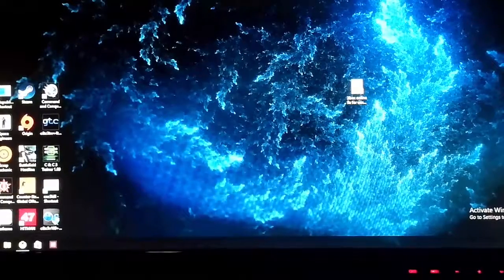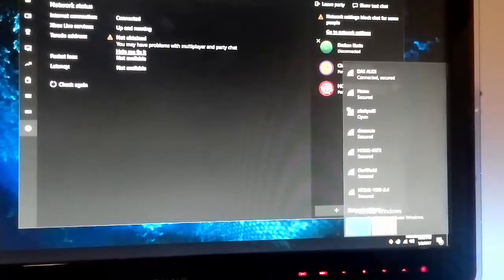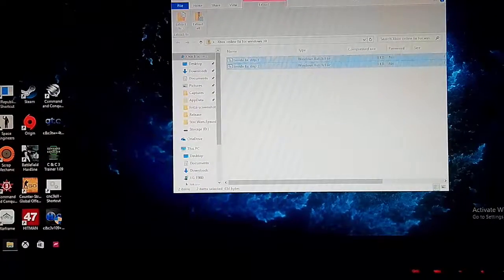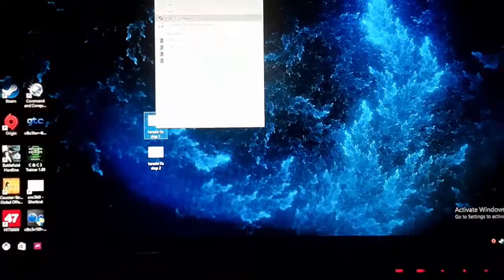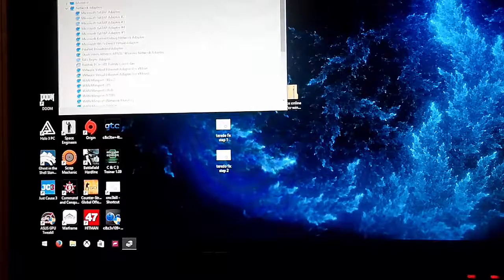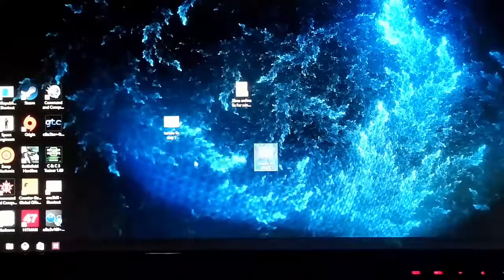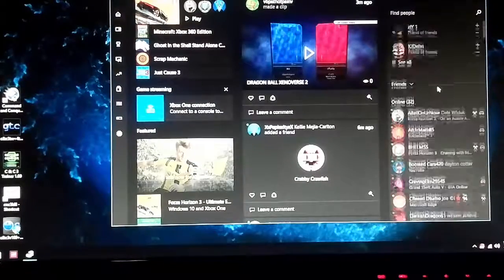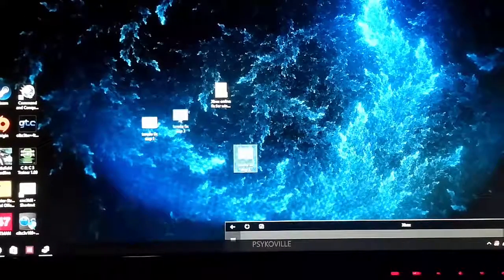Xbox party chat and Forza horizon 3 Connection fix!!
Hello guys this is my tutorial on how to fix the xbox party app connection arror, as well as it fixes Forza Horizon 3 connection and DNS problems